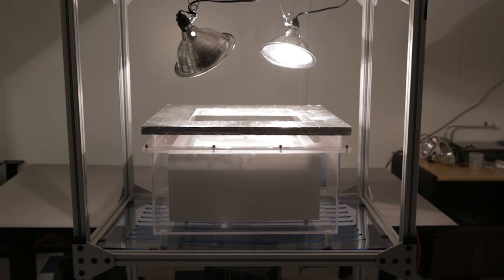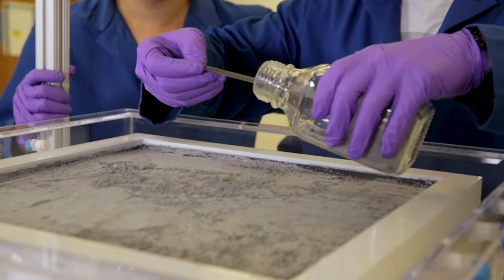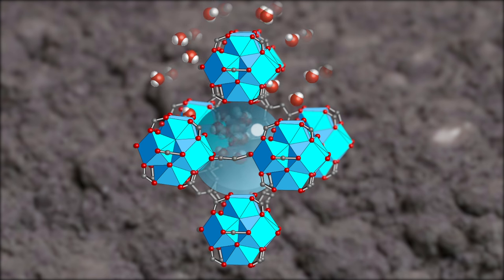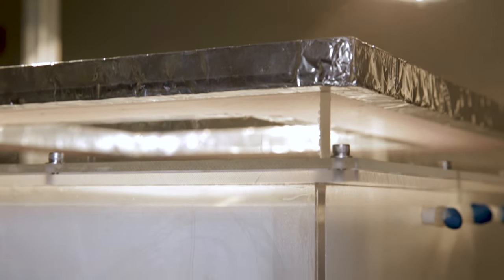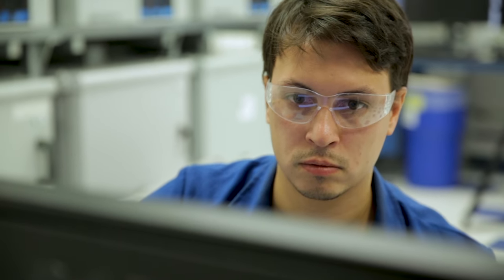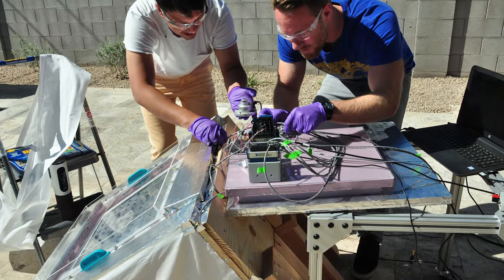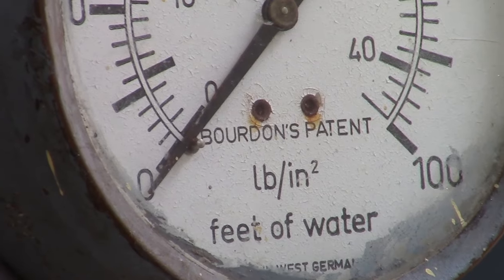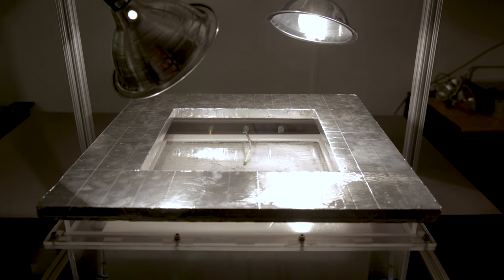This water harvester can turn desert air into drinkable water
Last October, a University of California, Berkeley, team headed down to the Arizona desert, plopped their newest prototype water harvester into the backyard of a tract home and started sucking water out of the air without any power other than sunlight.

The successful field test of their larger, next-generation harvester proved what the team had predicted earlier in 2017: that the water harvester can extract drinkable water every day/night cycle at very low humidity and at low cost, making it ideal for people living in arid, water-starved areas of the world.

MOF graphic by Hulda Nelson
Music: "Orange Octopus" by Unicorn Heads, "New Phantom" by Silent Partner, "Far Away" by MK2, "Always Hopeful" by Silent Partner